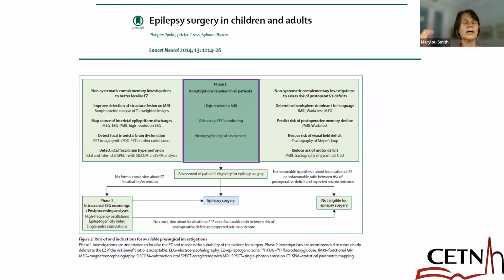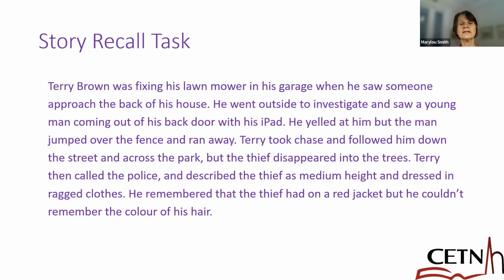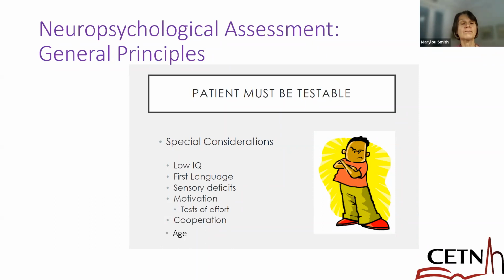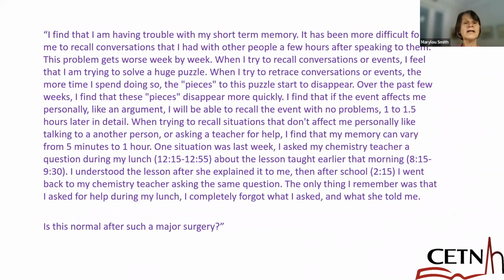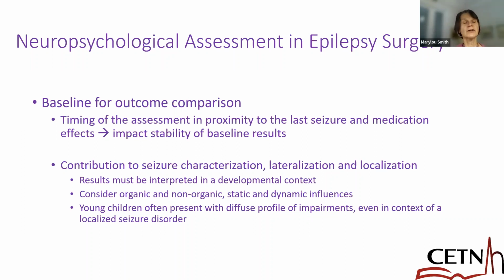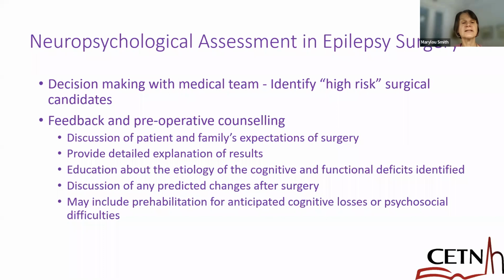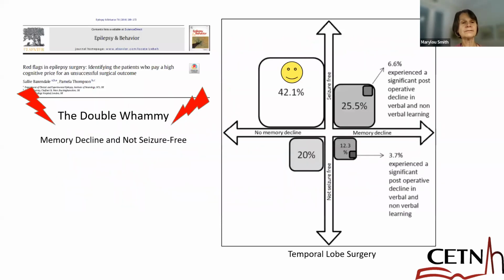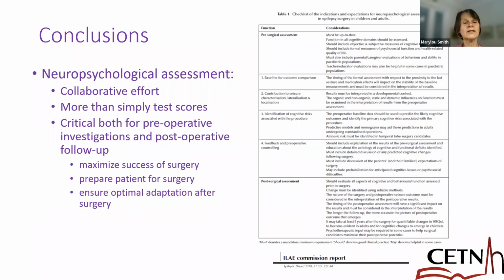Role of Neuropsychological assessment in Epilepsy Surgery by Prof Mary Lou Smith